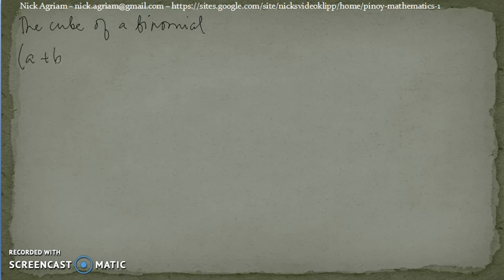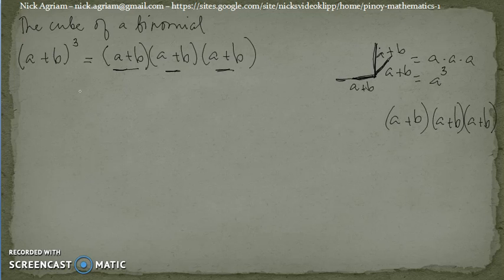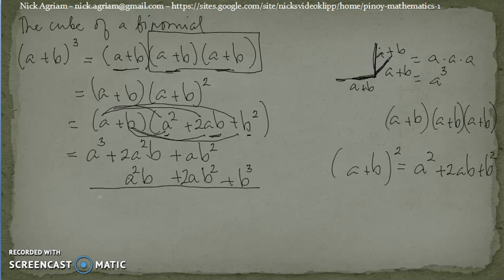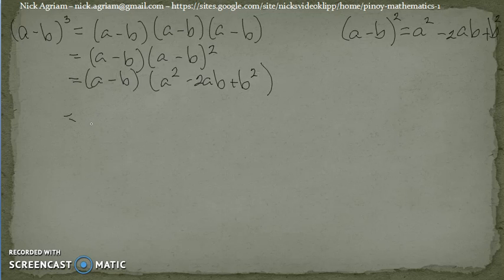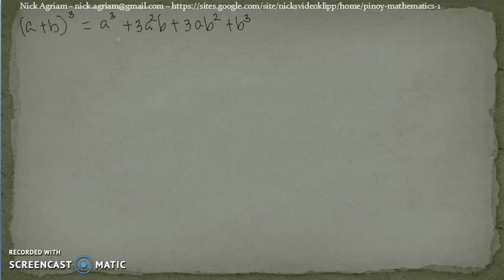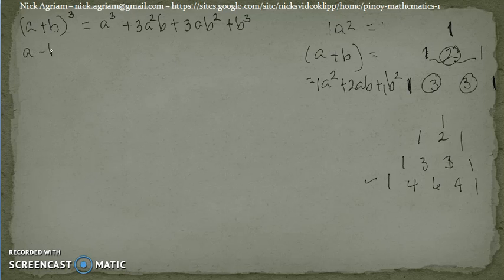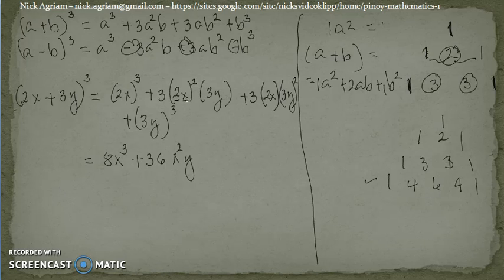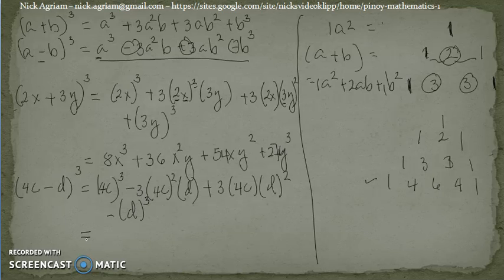1-4 Multiplying Polynomials Special Products Cube of a Binomial part 1 Mathematics Grade 8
1-4 Multiplying Polynomials   Special Products   Cube of a Binomial part 1 Mathematics Grade 8  Learner's Material Philippines